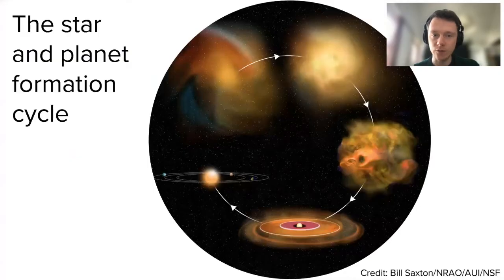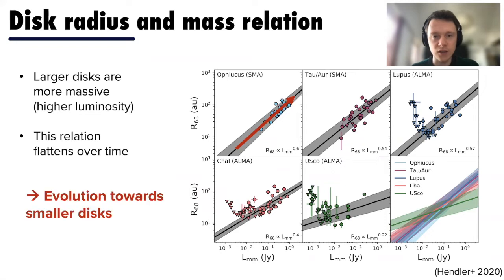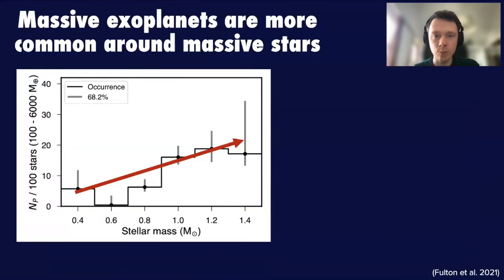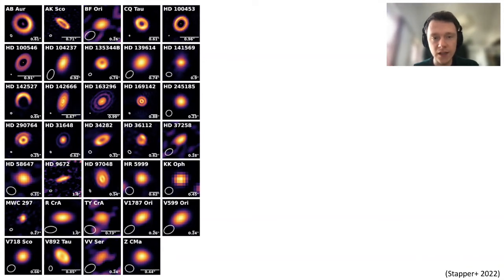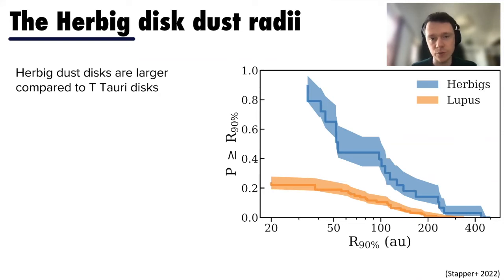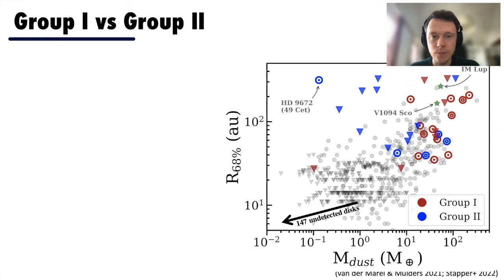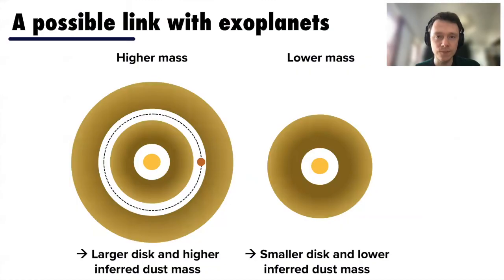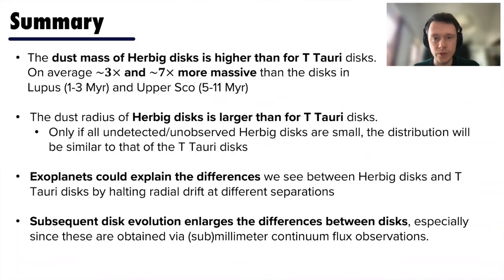MAYA2022: Lucas Stapper: Massive planet forming disks:The mass and size of Herbig disks seen by ALMA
Lucas Stapper: Massive planet forming disks: The mass and size of Herbig disks as seen by ALMA